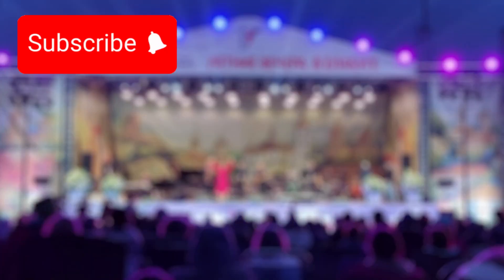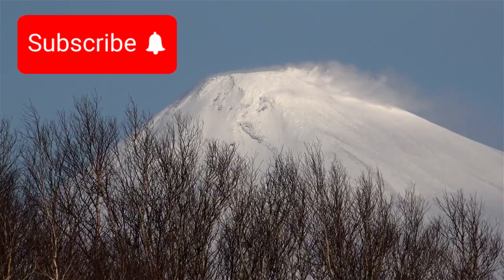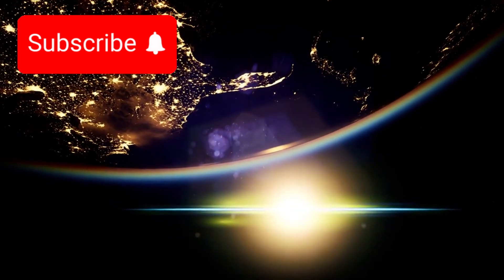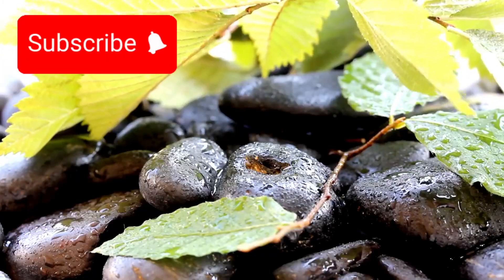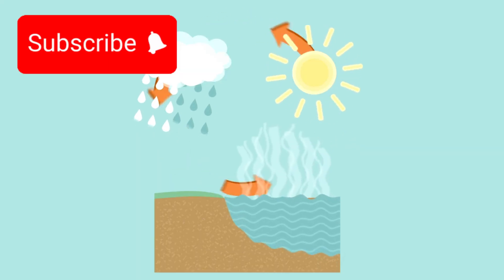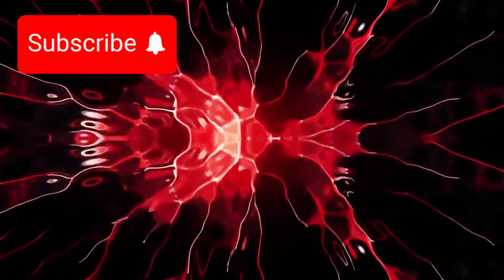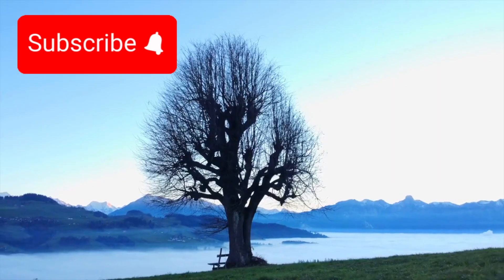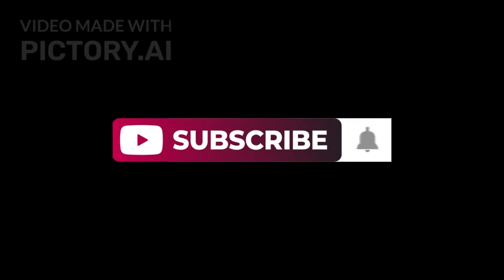James Webb Telescope’s First Real Image of Proxima B CONFIRMS what WE ALL FEARED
Before James Webb, our image of Proxima B was little more than a cluster of variables—mass estimates, orbital periods, and temperature ranges plotted into hopeful 3D models. It was a blur of probability shaped by indirect detection and mathematical inference. But Webb changed everything. With a mirror precision unmatched by any observatory before it, it didn’t just register Proxima B’s presence—it revealed its essence. The surface was no longer abstract; it became visible. Faint but undeniable outlines of geography emerged. Subtle shifts in thermal radiation painted a ghost-map of mountains, valleys, perhaps even basins that may have once held liquid. The star-facing hemisphere wasn’t a scorched wasteland as many had feared, but a temperate, shadow-draped landscape, suggesting an atmosphere capable of global heat distribution. This wasn’t just a rock caught in eternal daylight—it was a living canvas, weathered and worn, shaped by forces we could begin to recognize. Suddenly, Proxima B wasn’t “out there” anymore—it was a somewhere. A place. Real. Tangible. And far more familiar than anyone expected.